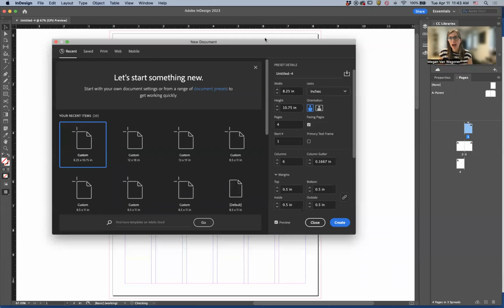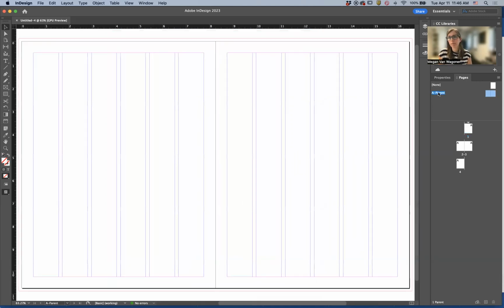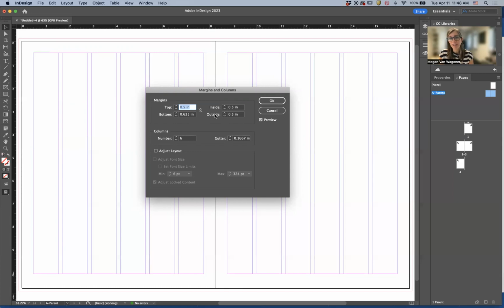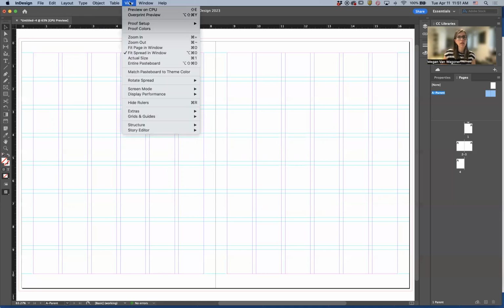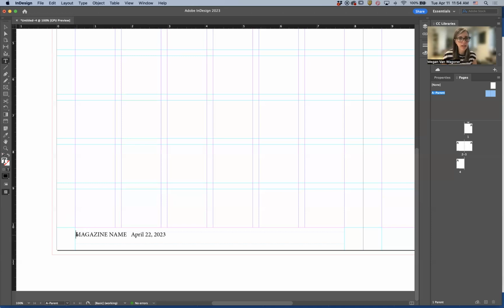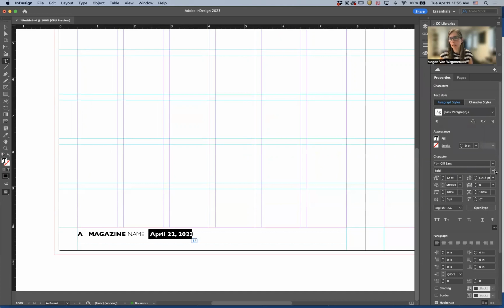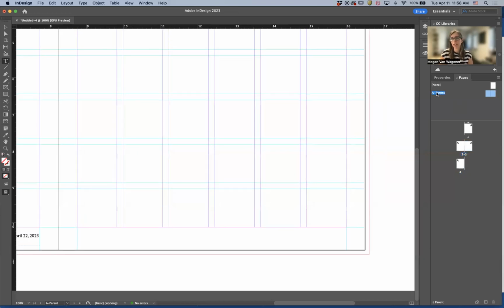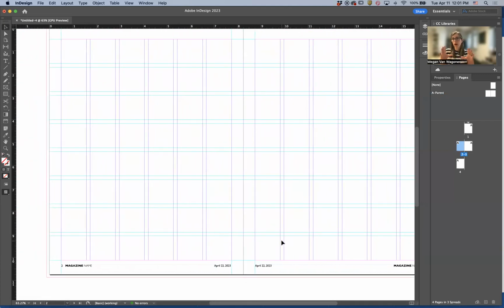DEMO: Using Parent Pages to create a layout grid and folio.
In this demo I will show you how to set up your layout grid and parent pages for a multi-page InDesign document. This will provide the underlying structure that helps you. maintain consistency in a longer document.